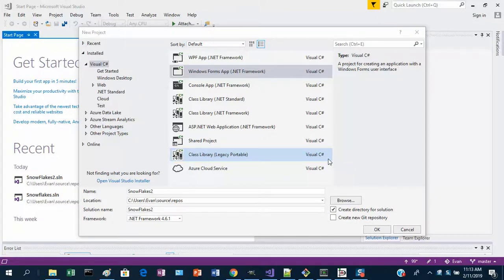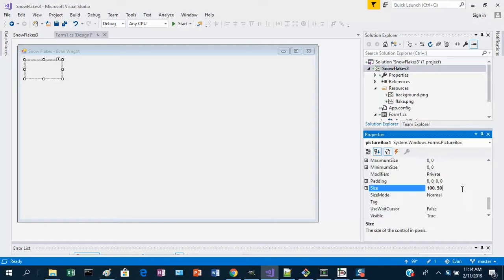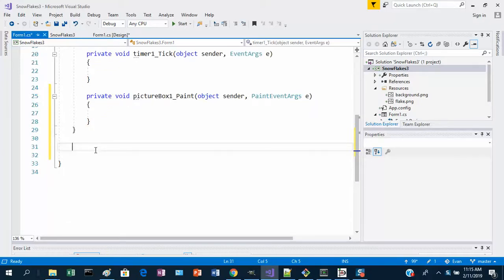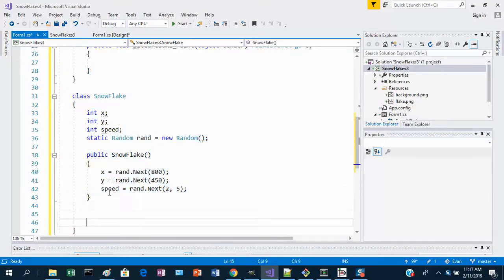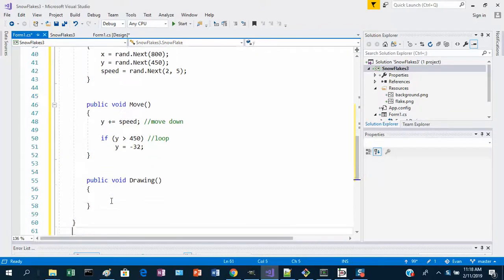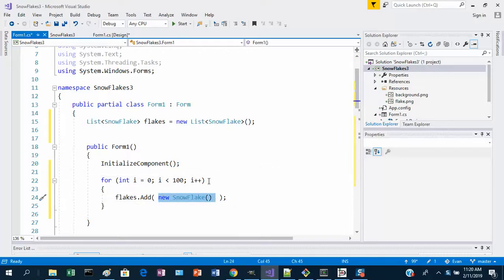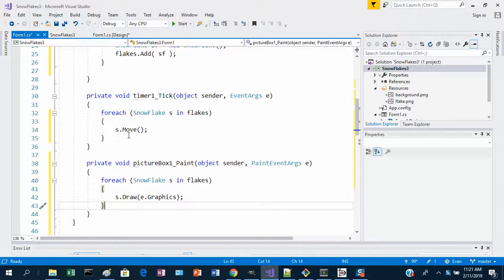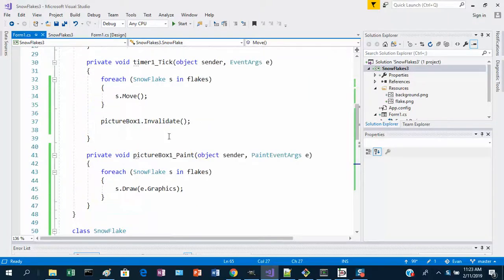C# Snow Flakes